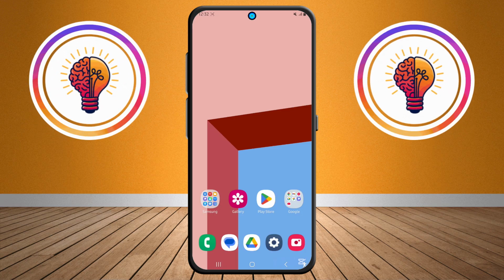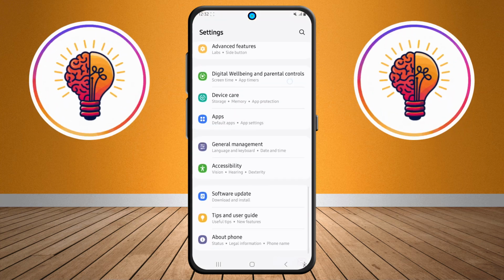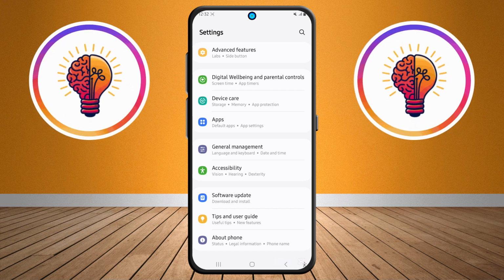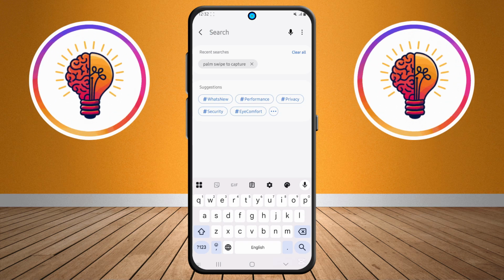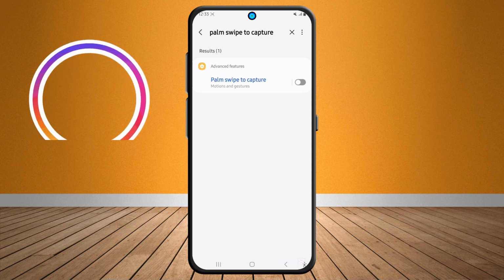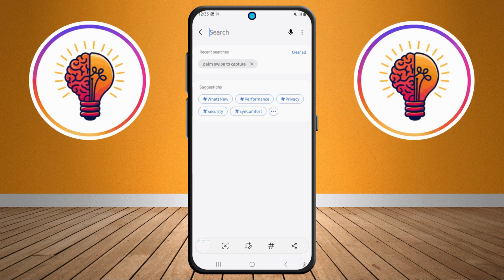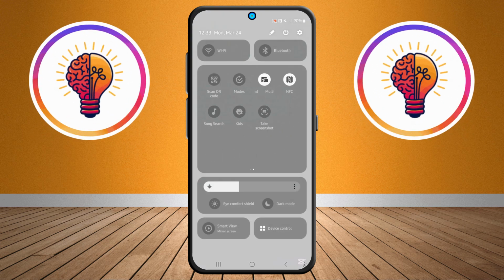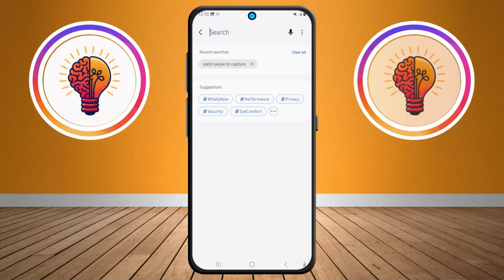How to take screenshot on Samsung Galaxy M06 5G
Welcome to Tips & Tricks, your favorite destination for easy guides and step-by-step solutions! In this video, we will show you exactly how to take screenshot on Samsung Galaxy M ZERO VI 5G without any complicated steps. Whether you’re new to smartphones or just got your latest device, capturing your screen has never been more simple and efficient.
We will demonstrate multiple methods for taking a screen capture on your Samsung Galaxy M ZERO VI 5G — including using button combinations, palm swipe gestures, and quick settings features. Each method is explained clearly, so you can choose the technique that suits you best.
By the end of this tutorial, you'll be able to instantly save whatever is displayed on your screen, whether it’s important messages, high scores, or helpful information.
Make sure to watch till the end for additional pro suggestions to manage, edit, and locate your screenshots in your gallery. We always keep our tutorials quick, clear, and helpful for everyone.